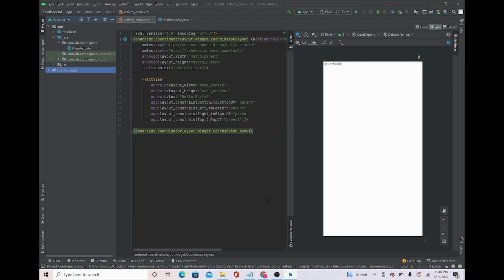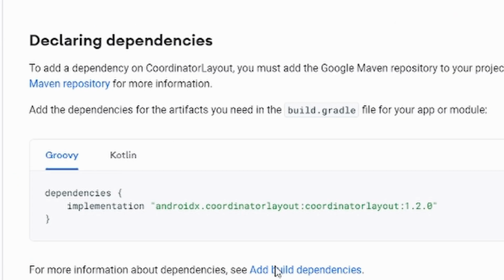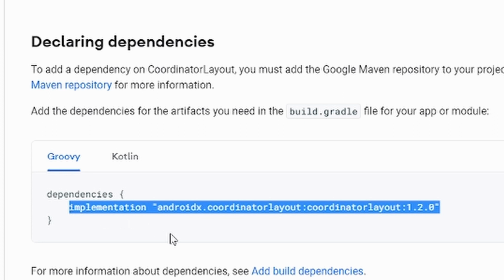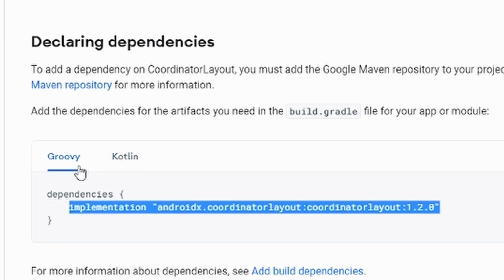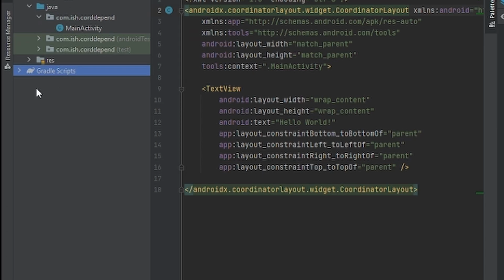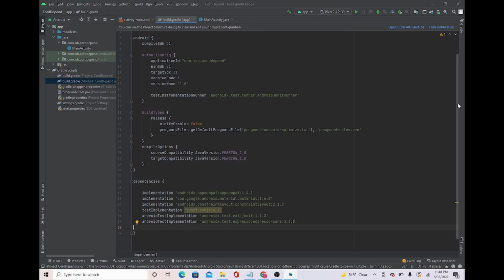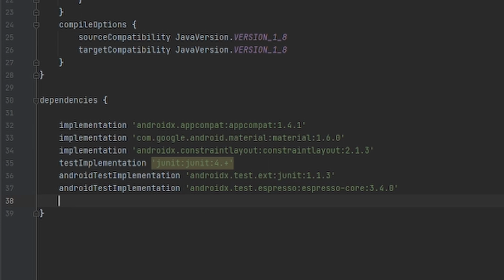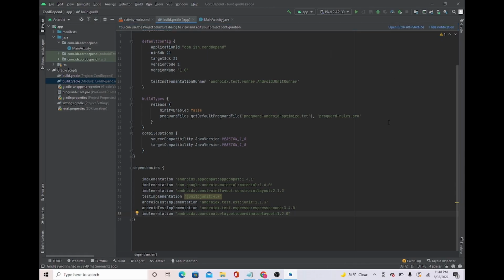The dependency YOU should use for Coordinator Layout in Android Studio + How to (Tutorial)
In this video I will show you the BEST dependency to use for Coordinator Layout in Android Studio! Let's learn.

Screen Recorder: OBS - Open Broadcaster Software
Editing Software: DaVinci Resolve